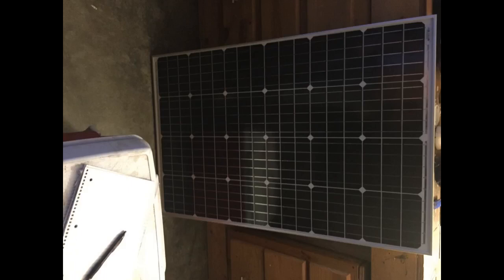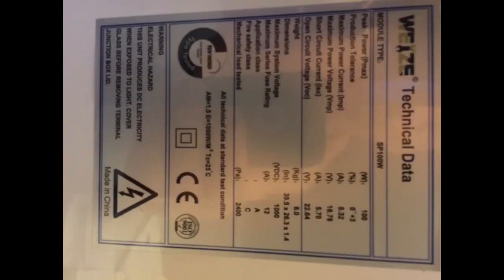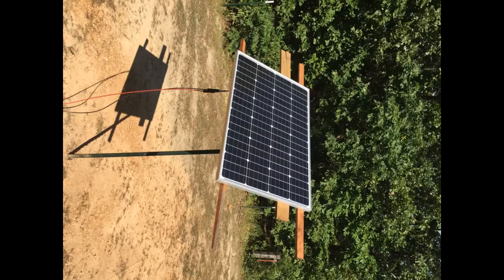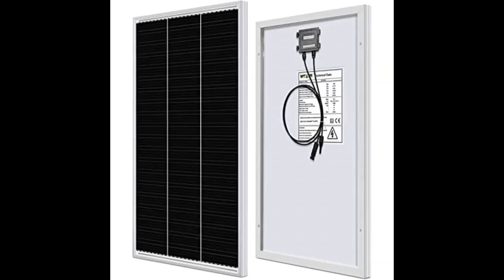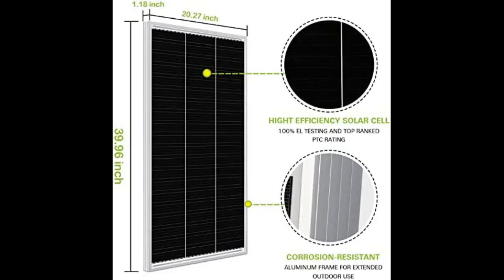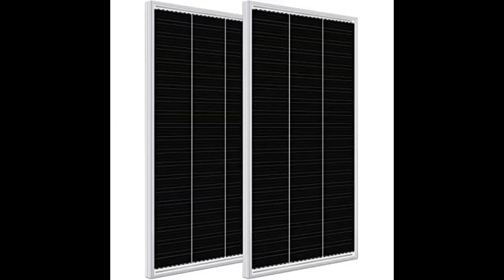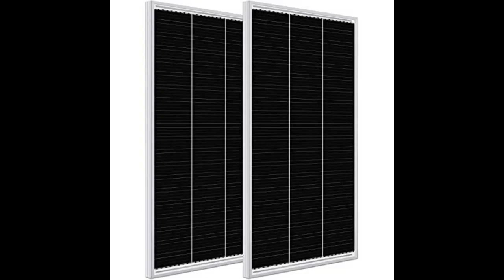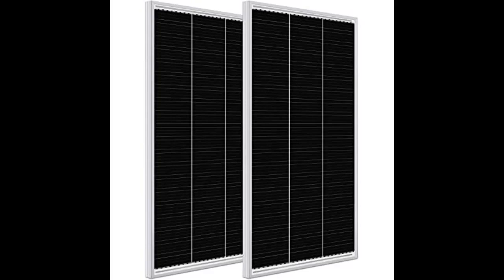WEIZE 200 Watt 12 Volt Monocrystalline Solar Panel, 2 Pack of 12V 100W High-Efficiency Monocrystalli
- WEIZE 200 Watt 12 Volt Monocrystalline Solar Panel, 2 Pack of 12V 100W High-Efficiency Monocrystalline PV Module for Home, Camping, Boat, Caravan, RV, and Other Off-Grid Applications
Two of these out perform three of my other panels in indirect sunlight, i have not done very much testing but during the sunset these were pulling in more solar power.

They work, they are solar panels, they do what they are suppose to i would like to recommend to the sellers to package just a little bit better.

I know it is different in different locations, depending on managers and employees, fedex around here seems to handle packages with more care, and so much is going through ups, which usually works out but i do get a lot of...